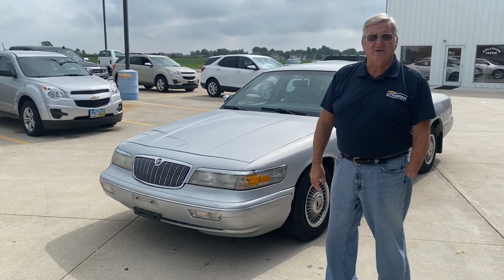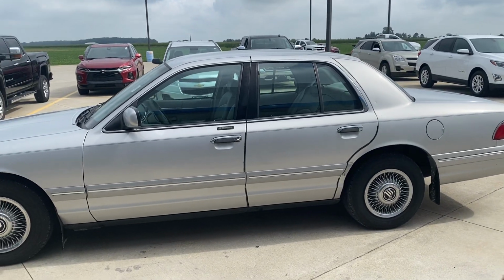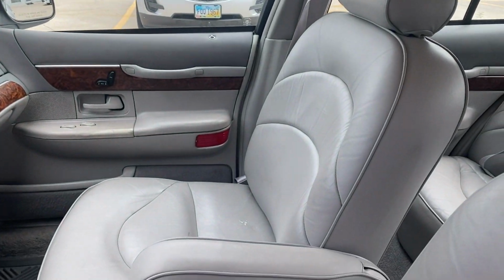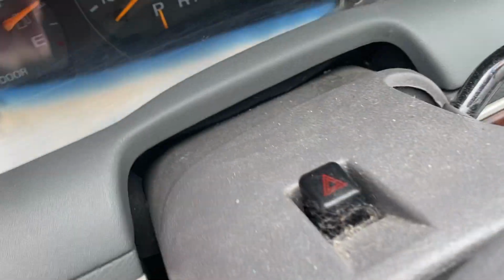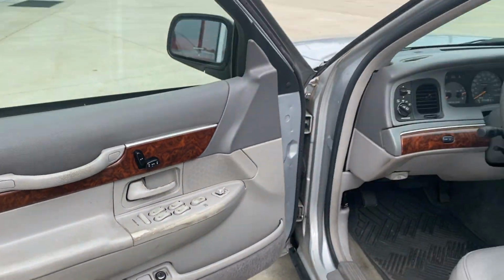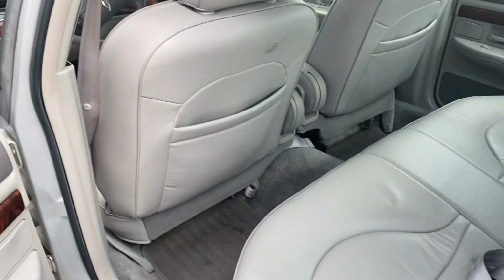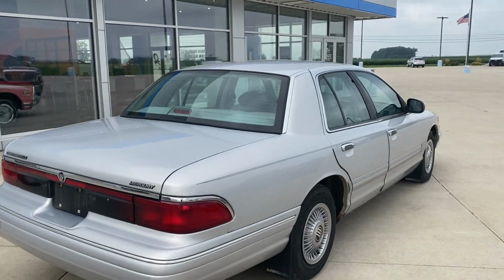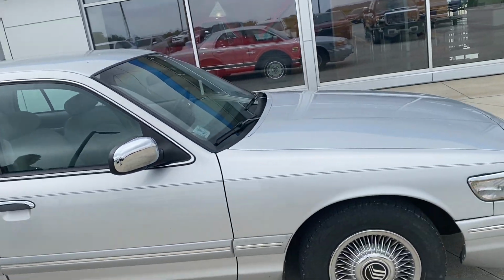August 18, 2021